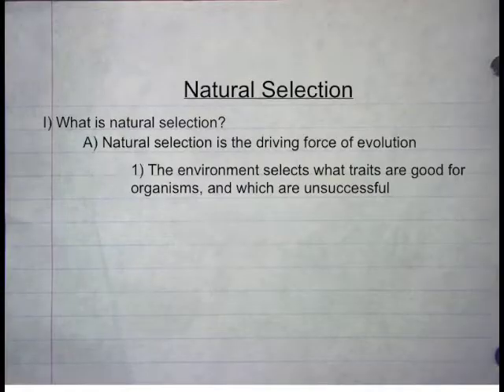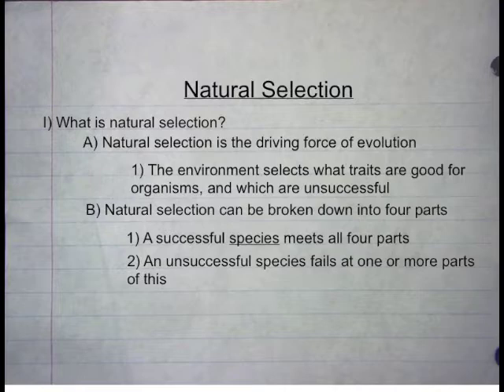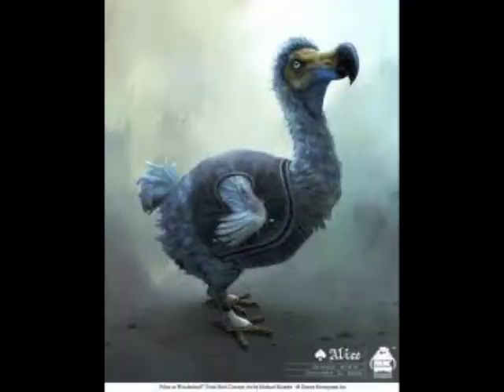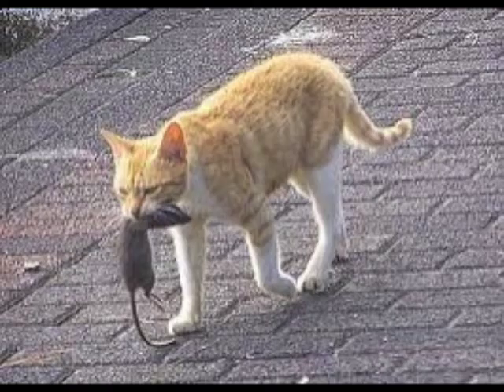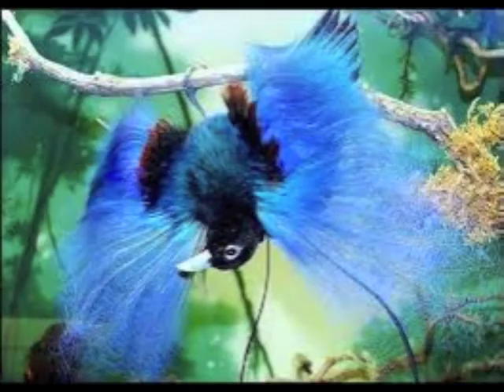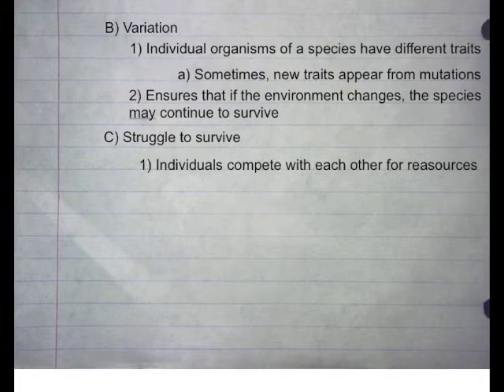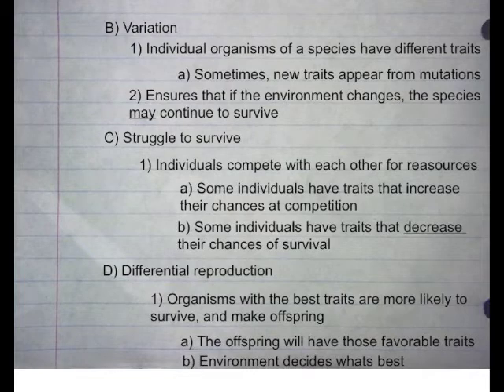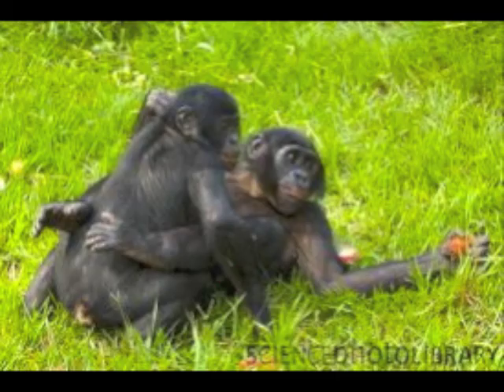Parts of NS